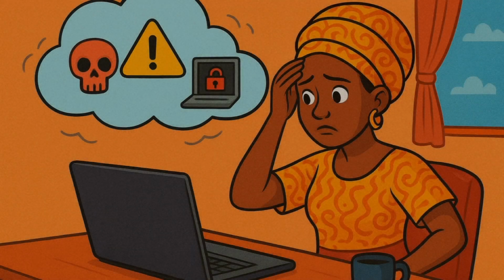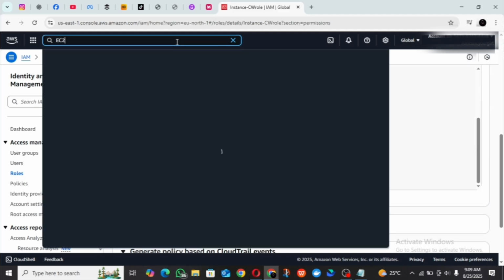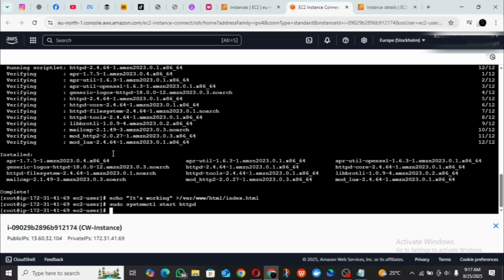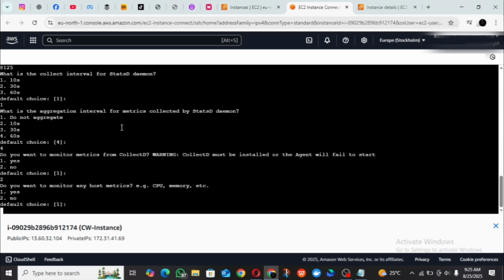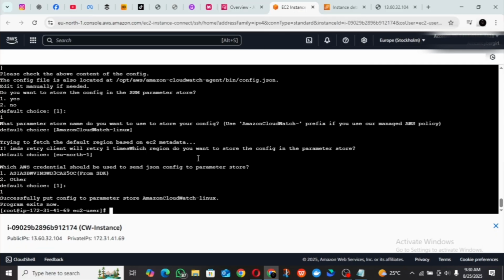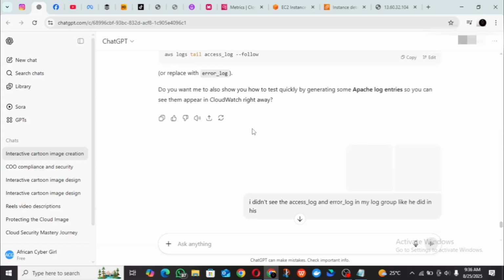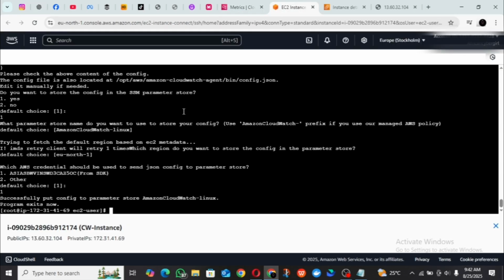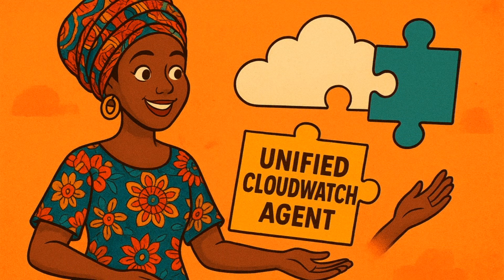AWS CloudWatch Agent Made Simple: From Confusion to Confidence (With Real Mistakes)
Struggling to set up AWS monitoring? In this tutorial, I’ll walk you through the Unified CloudWatch Agent step-by-step, mistakes, confusion, and all, so you can learn how to monitor your servers, logs, and metrics with confidence. We’ll turn AWS complexity into clarity, with a relatable restaurant analogy to make monitoring stick.